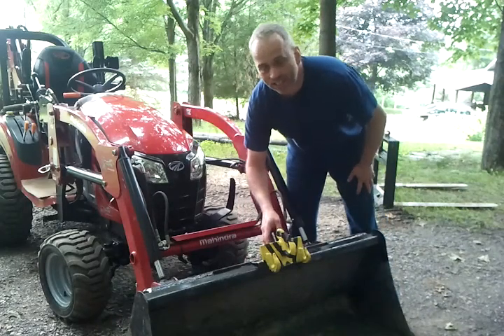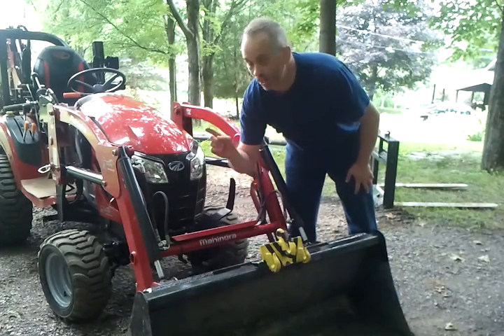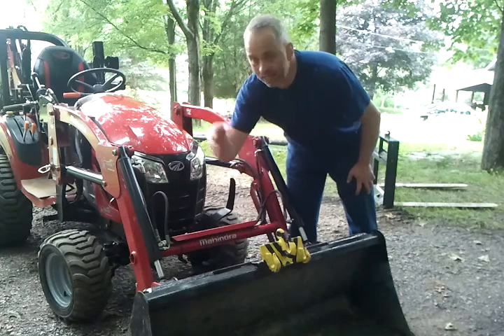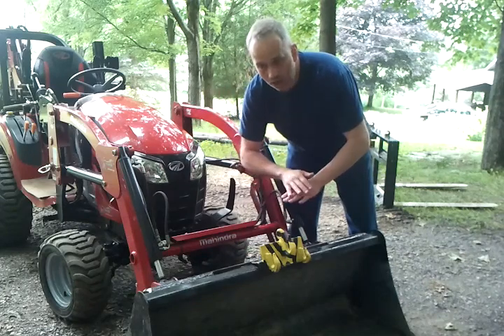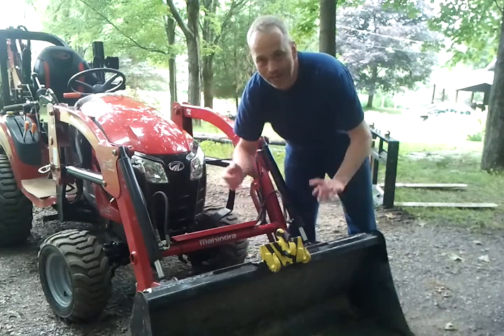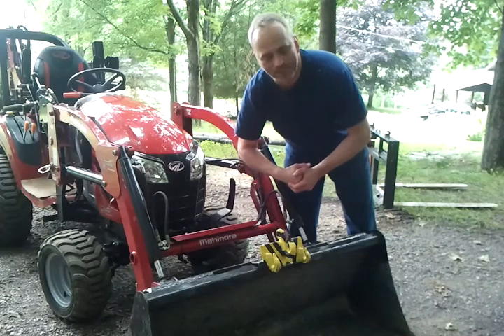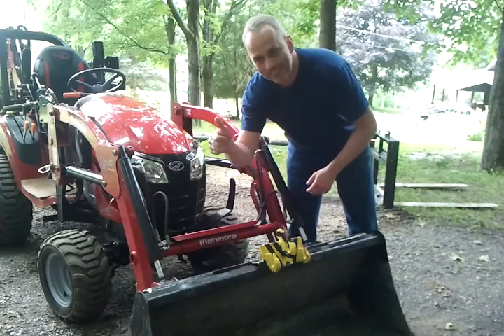Joe's great home built SSQA tractor implement at my home with my Mahindra eMax 20S HST !!!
Good day Gentleman ! This is a proof and demonstration with my Mahindra eMax 20s HST of the great advantage of the SSQA that Joe built go see it at his chanel ) Cheers !